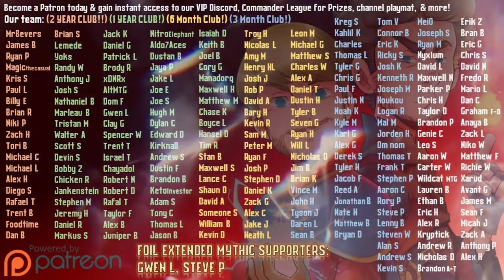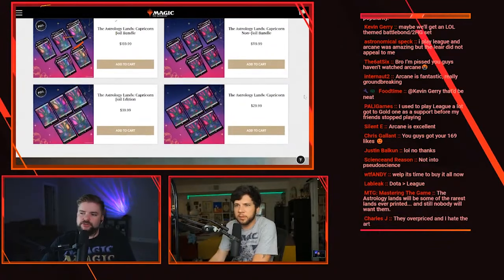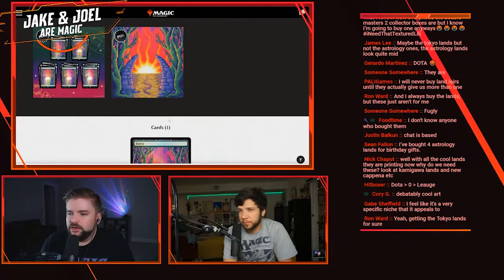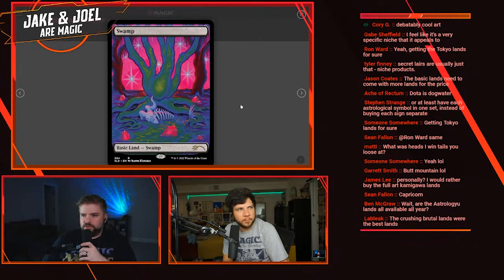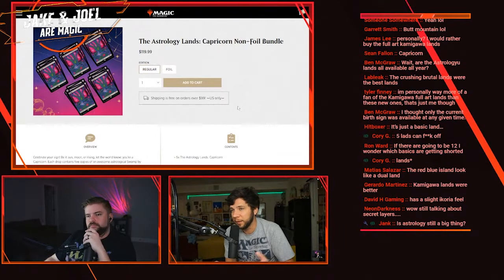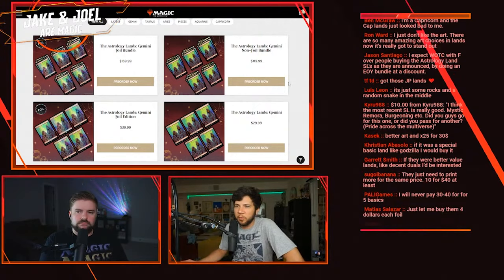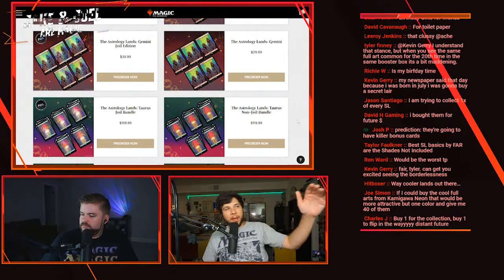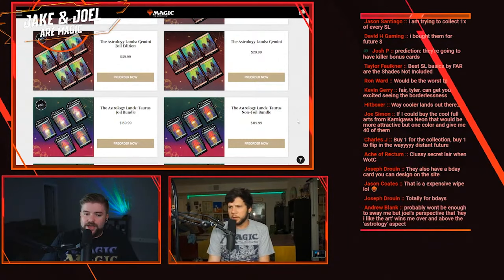95% Of You Aren’t Buying Secret Lair Astrology Lands [JAJAM Stream Replay]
In this video of Jake and Joel are Magic, we have a stream replay where we discuss Magic: the Gathering's Secret Lair, Astrology Lands. Secret Lair is a product where MTG cards are printed in new art and for a limited time only. We review the Astrology lands in this video and offer some information on how popular it is. Check out the vid for more info. As always, thank you for spending your time with us.